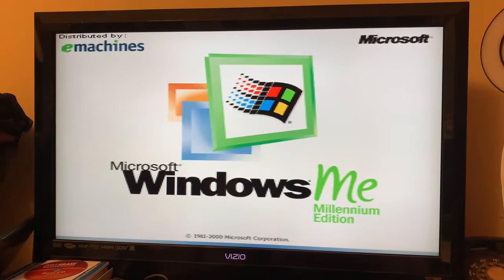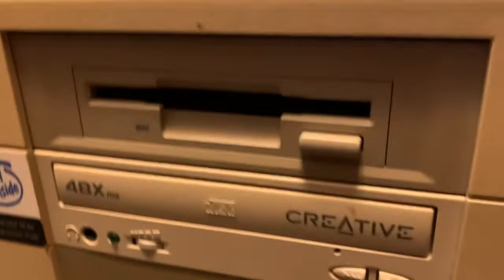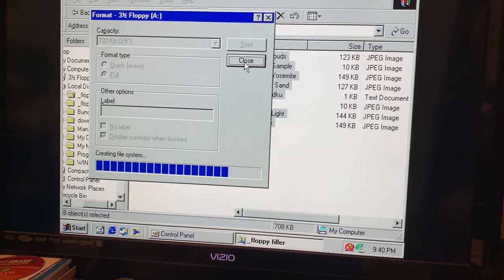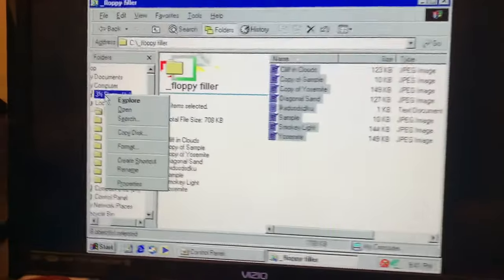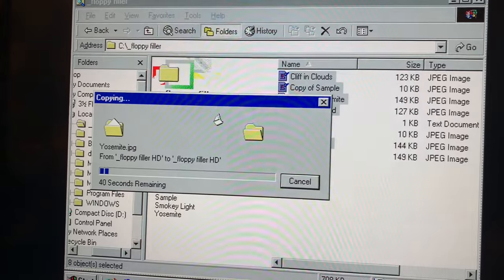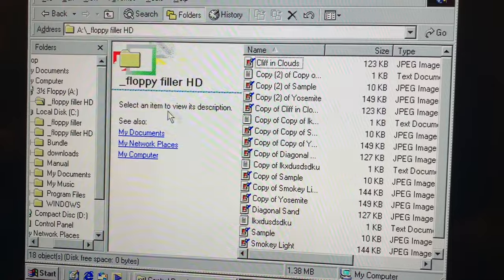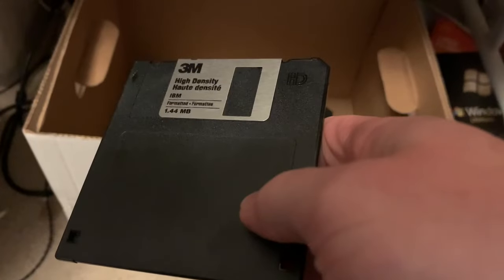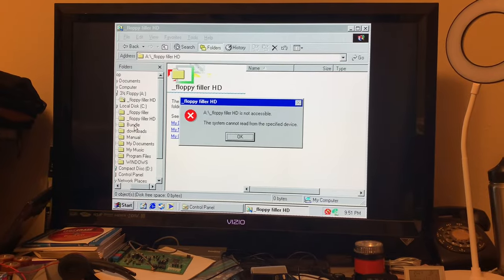How to securely erase data from floppy disks?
In this video, I show one way to very securely wipe data from floppy disks, without physically destroying them, so that they can be donated and shared with retro tech enthusiasts, users of legacy industrial systems that aren’t able to be upgraded, or whoever else needs or wants them. To physically destroy the disks I think is selfish, because these things aren’t being manufactured anymore and to destroy them physically is to take them out of circulation when there are people out there looking for and using this stuff. If you weren’t aware of that, look up some retro computer channels on YouTube! By the way, there’s no need to judge others and what they do with their time. Some people like basket weaving or playing bingo. To be judgmental of others I think is quite often, if not always, a form of ignorance.

My method is definitely going much further than most people have the patience for, but if one wants to truly guard against identity theft, when there’s a risk of private data such as a social security number on one of the disks, this method pretty reasonably brings the likelihood that all the data is destroyed from 99% to 99.999%, if not something closer to 100%.

The average human is not great at guarding against risks of really harmful consequences, when the probability of that risk is very low. This is because the average human unconsciously multiplies the severity of a possible bad consequence by the probability, thereby reducing the severity significantly in the mind when the probability is low. This is one of the factors as to why criminals commit crimes; they view the risk as so low, they diminish the severity of getting caught in their minds, even if the consequence is getting sent to prison for a long time. This is also why people eat food that is bad for them, don’t exercise enough, etc. It’s a form of ignorance. But when one is mindful enough to truly come to grips with the severity of an unwanted possible consequence, regardless of the probability of the bad thing happening, then one can see with more clarity what needs to be done, and to reduce the risk factors from, say 1%, to something closer to 0.001%. Few risks in reality are truly 0% or 100% probability. Avoiding black-and-white thinking helps to see things as they are, and avoid our own ignorance. It’s important to guard against not only the known unknowns, but the *unknown* unknowns as well. Don’t waste time trying to figure out the exact probability or specifics about how a bad consequence could play out. As much as is humanly possible, reduce the risks of risk factors that could possibly lead to unwanted severe consequences.